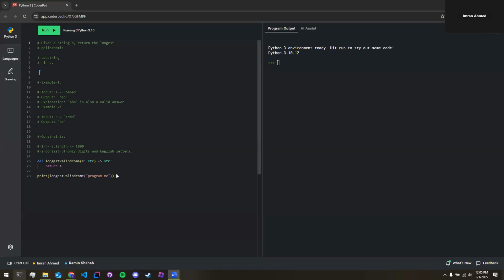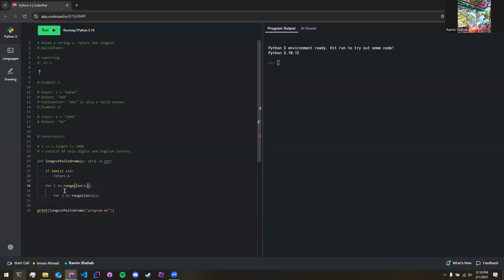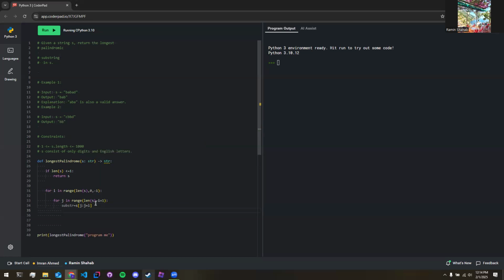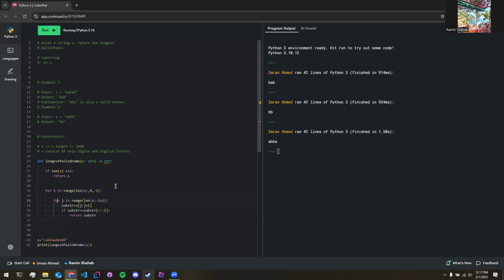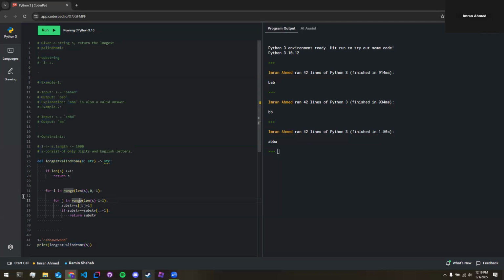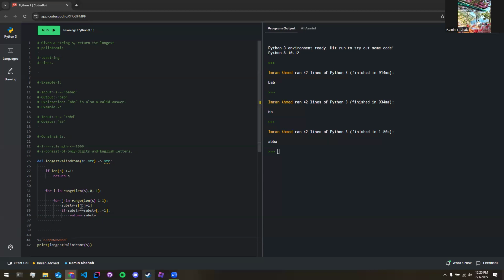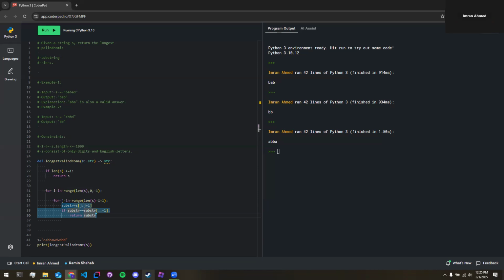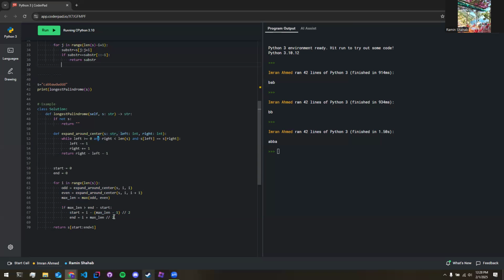Coding Interview Question for a SWE Intern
I'm Imran, a Junior Computer Science student on a journey to becoming a skilled software engineer. Every week, I sit down with Ramin, a seasoned Senior Software Engineer, for in-depth mock interviews. Our goal is simple: to learn from each other and share our experiences so that together, we can grow into the best engineers we can be.